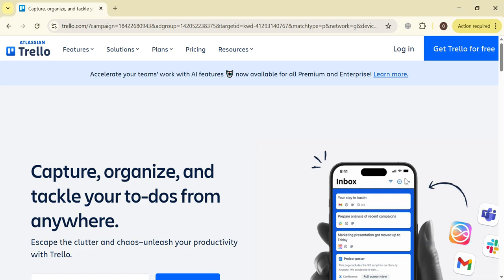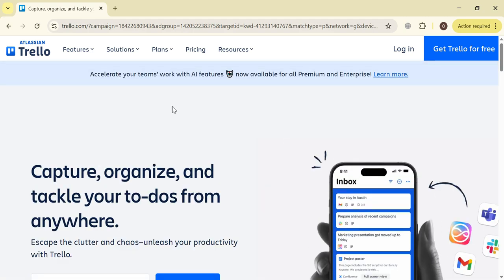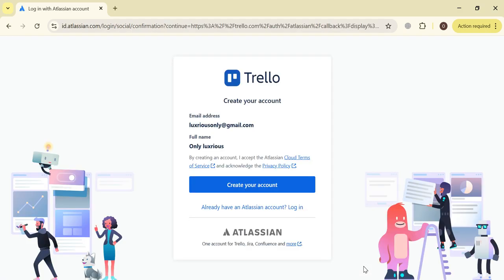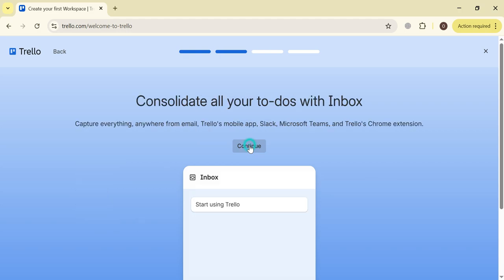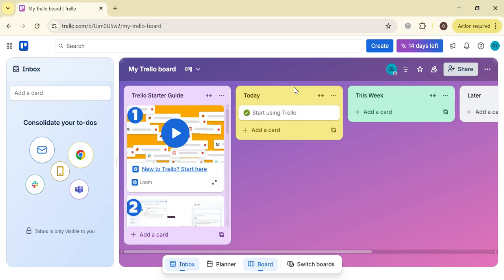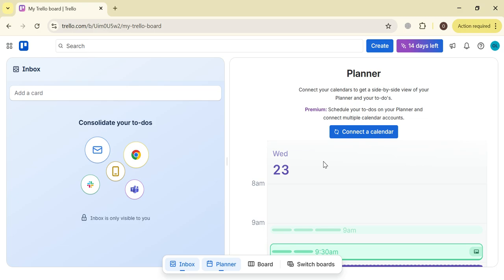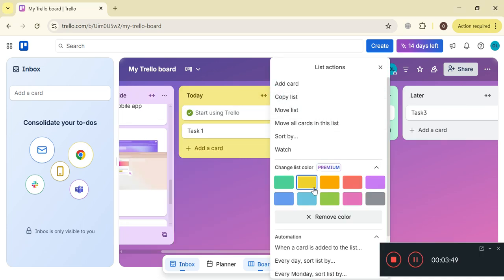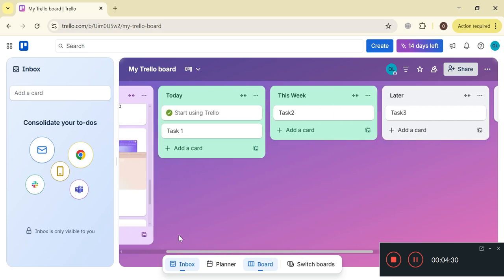How to Use Trello Butler Auto Assign Tasks With Smart Automation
Learn how to use Trello Butler to automate task assignments, create rules, set triggers, and streamline your workflow. This tutorial shows you how to use Butler to save time, improve team collaboration, and keep your Trello boards running smoothly.